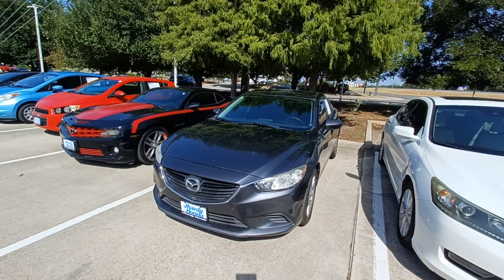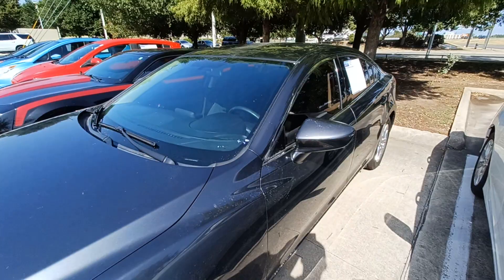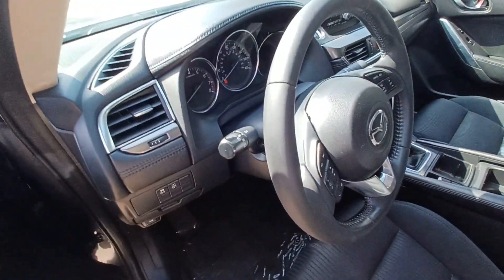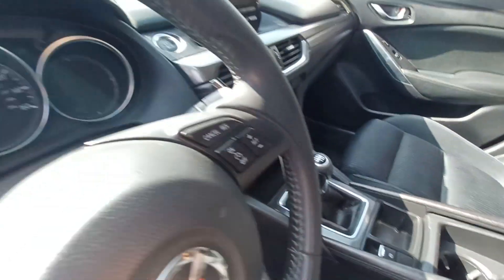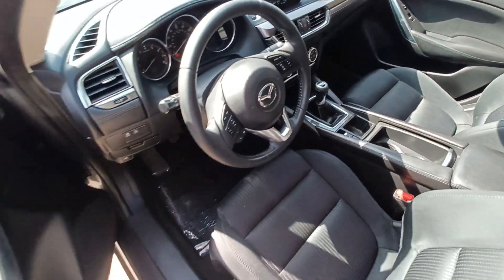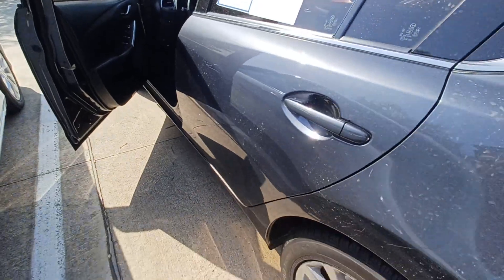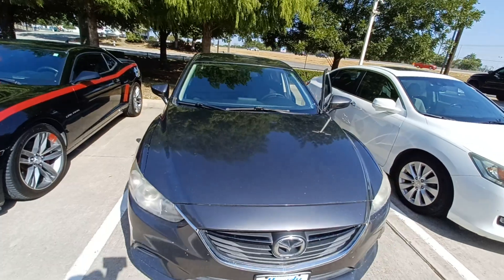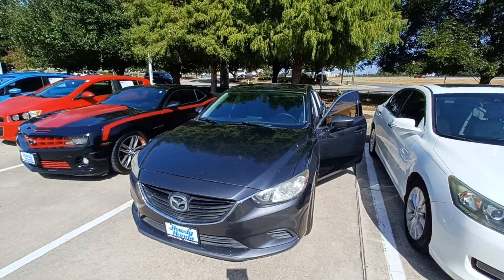2016 Mazda 6 I Sport-Jason Goemer .